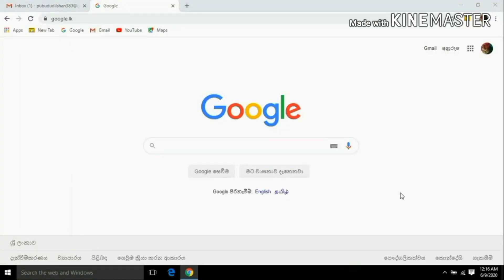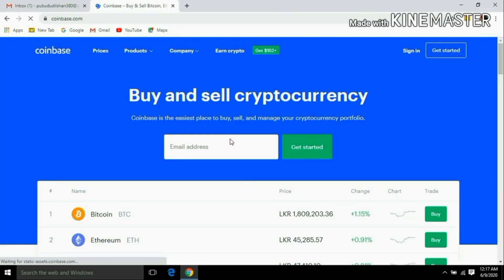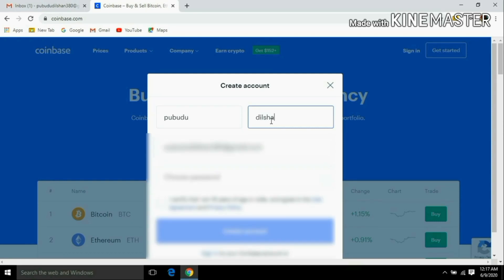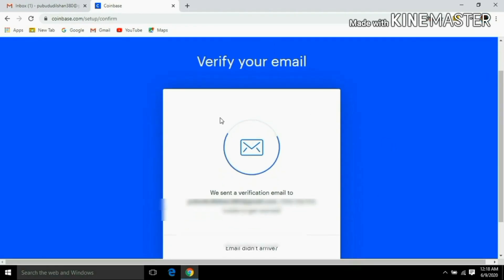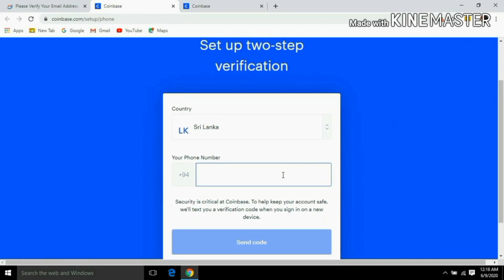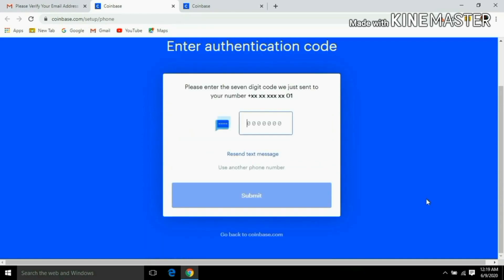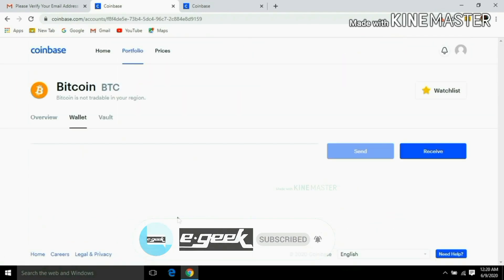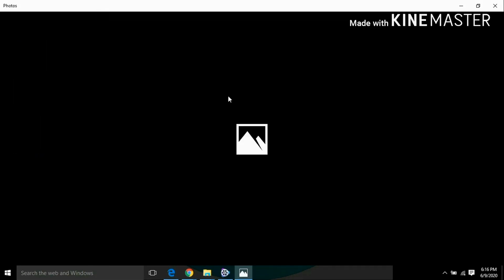HOW TO CREATE A COINBASE ACCOUNT (SINHALA)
ඇප් එක play store වලින් Download කරන Link eka=      httpsplay.google.comstoreappsdetailsid=com.coinbase.android